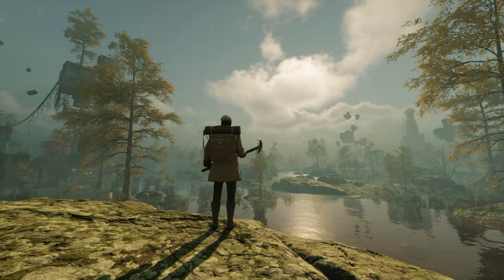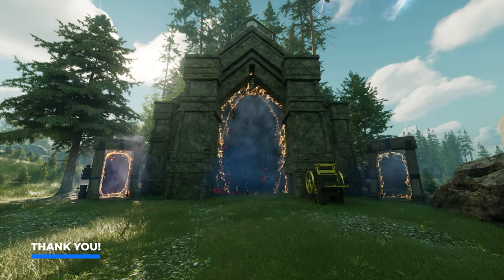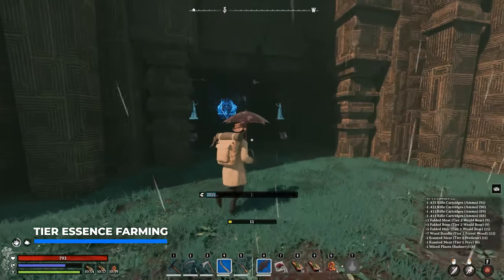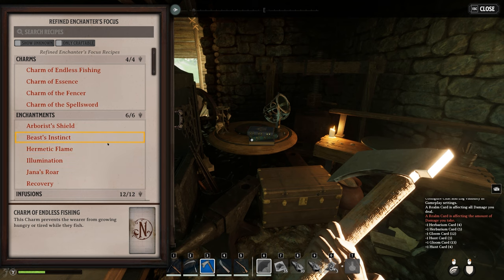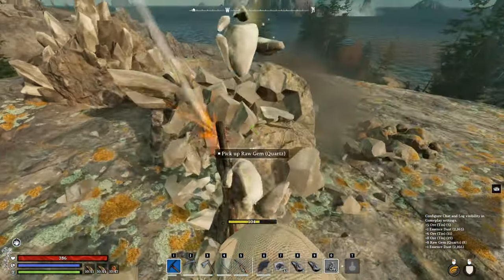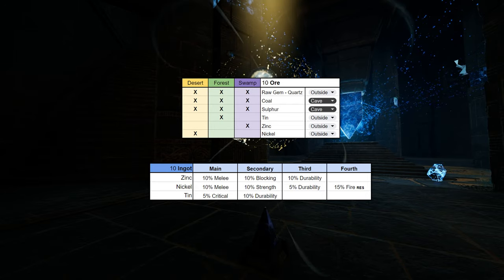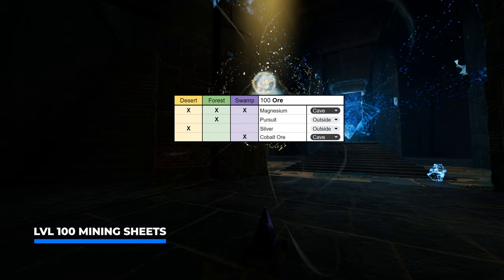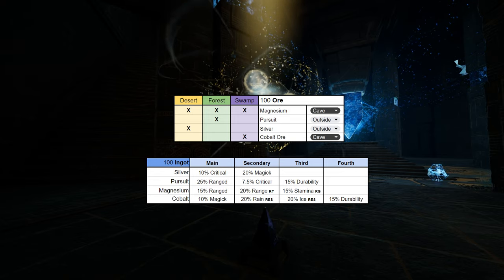Nightingale ULTIMATE Resource & Tier Essence Farming Guide - Mining, Hunting & More!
Here's my Ultimate Resource Farming Guide for Nightingale with Everything you need to know to get Tier 1-3 Essence fast, hunt legendary animals for Fabled Hide and Pelt, find the best Tier Wood and Fibre, including detailed farm locations for the best Ores or Metals to mine for crafting. This Nightingale guide filled with tips and tricks will be your ultimate starter guide to crafting the best weapons, tools & armor in the game! From Pursuit ore and Tier 3 Essence farming spots to finding rare animals and legendary creatures to hunt. Looking for Coal, Sulphur, Pursuit Ore, Brass Ingot, Zinc, Copper, Nickel or any other rare resource? This Nightingale guide got you covered, including Tier 1, Tier 2 and Tier 3 essence! Be sure to check out my Ultimate Crafting guide to put all the ore and resources you find to best use with crafting for maximum survival, damage and more!

0:00 Ultimate Resource Farming Guide
0:50 Thank You!
1:12 Ultimate Crafting Guide
1:29 Tier Essence Farming
2:21 Essence Tier Locations
2:52 Tier 1-3 Essence Sheet
3:22 Essential Upgrades
4:04 Resources - Mining
4:37 Mining Level 10
4:47 Raw Gem - Quartz
5:11 Coal
5:29 Tin Ore
5:47 Zinc Ore
5:54 Nickel Ore
6:04 Level 10 Mining Sheets
6:37 Mining Level 40
6:54 IMPORTANT NOTE!
7:01 Raw Gem - Amber
7:15 Copper Ore
7:27 Shimmering Ore
7:37 Iron Ore
7:46 Halite - Salt
8:07 Etched Ingot
8:27 Brass Ingot
8:51 Steel Ingot
9:00 Level 40 Mining Sheets
9:46 Mining Level 100
9:51 Magnesium Ore
10:06 Pursuit Ore
10:18 Silver Ore
10:26 Cobalt Ore
10:46 +200 Ore & Gems
11:05 Level 100 Mining Sheets
11:52 Plant Fibres & Wood
12:19 VERY IMPORTANT!
12:33 Plant Fibre T1-3
12:54 T1-3 Plant Fibre Sheet
13:32 Wood T1-3
13:57 T1-3 Wood Sheet
14:43 Hide, Pelt & Chitin T1-3
15:13 Essential Hunting Tips
16:07 T1-3 Hunting Sheet
17:14 Farm EVERYTHING Together
17:35 Share Your Findings!
18:11 Join The Discord

🤝 Business & collaboration:
info@04AMofficial(dot)com